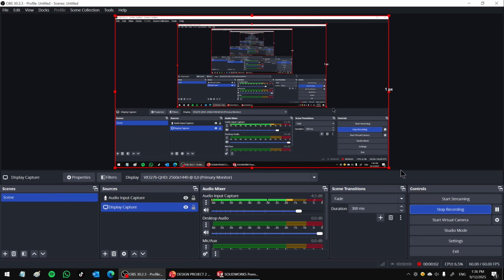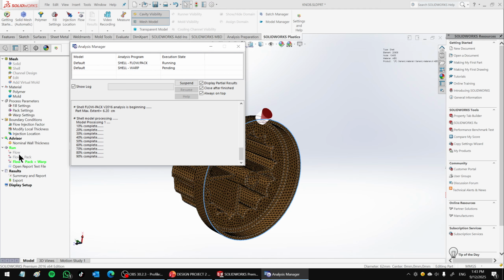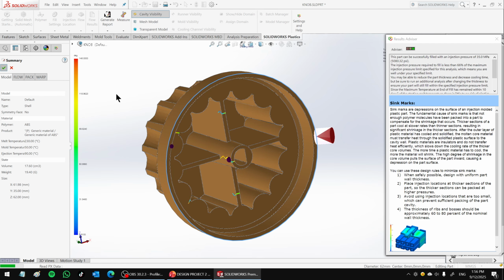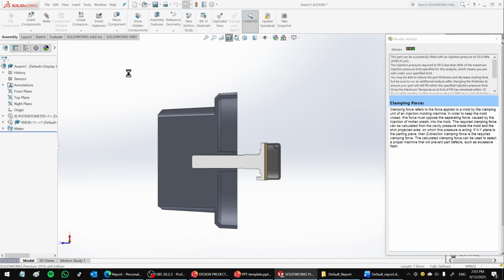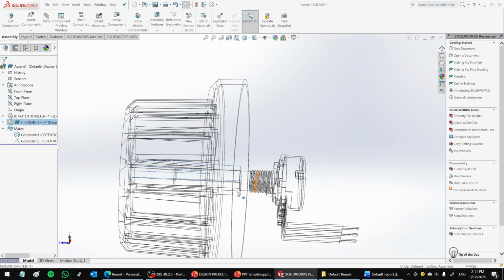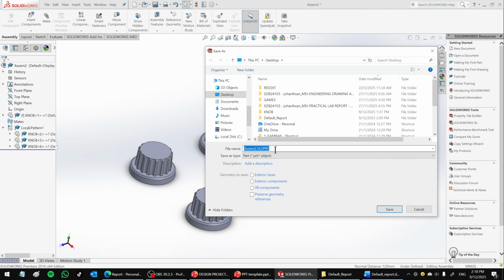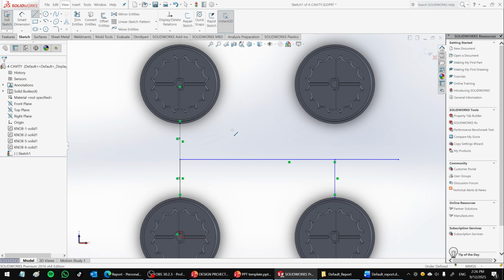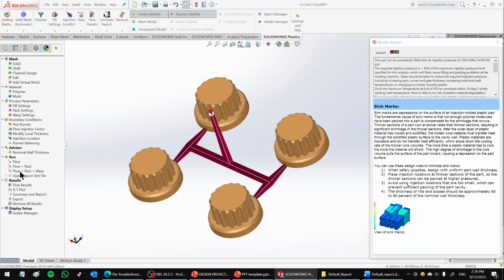Design Project 2 - Knob Design - Multiple Cavity - PART 2